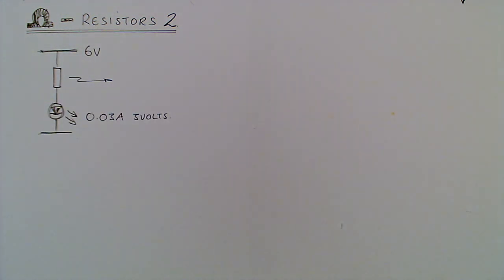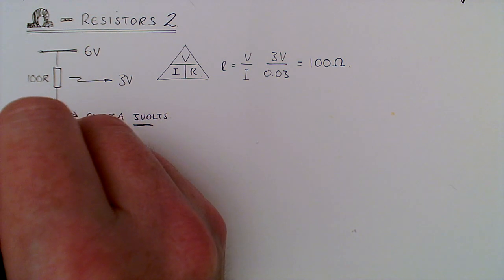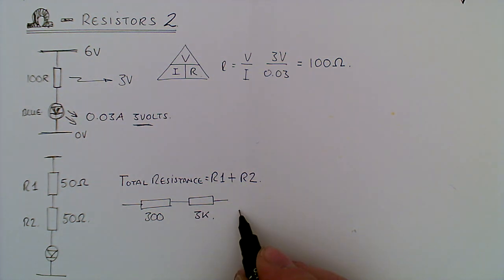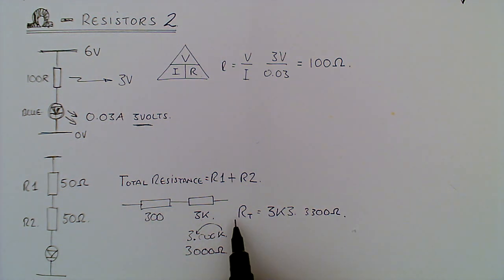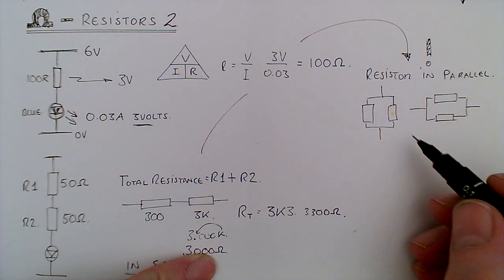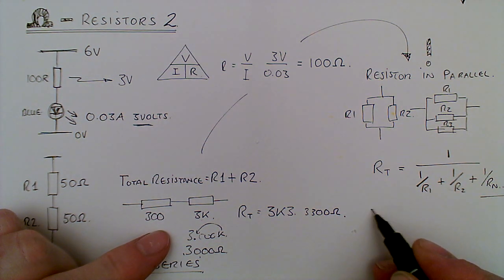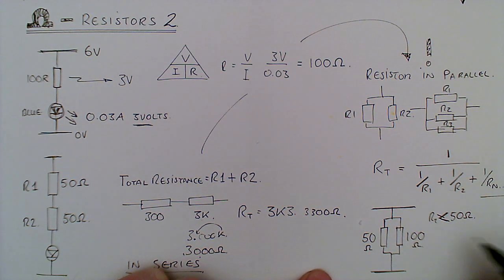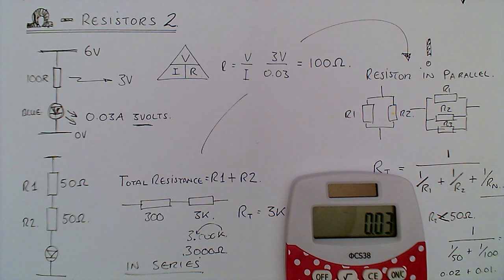R113 3 Resistors 2